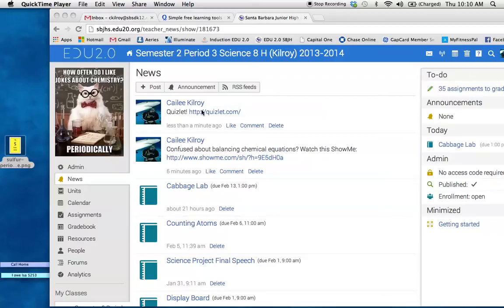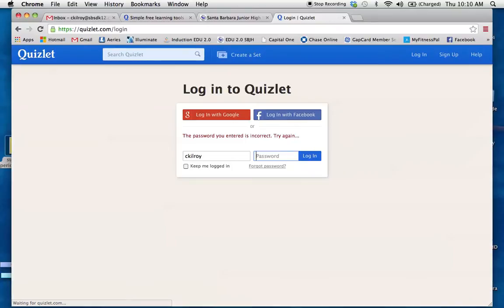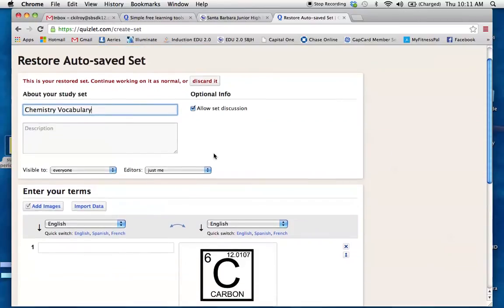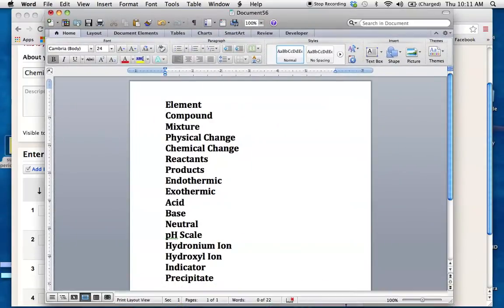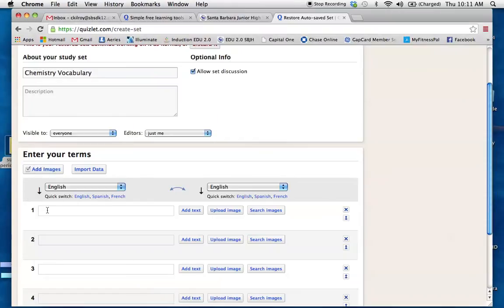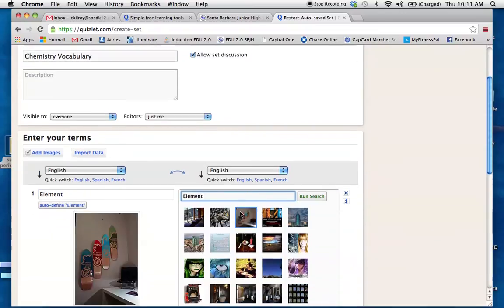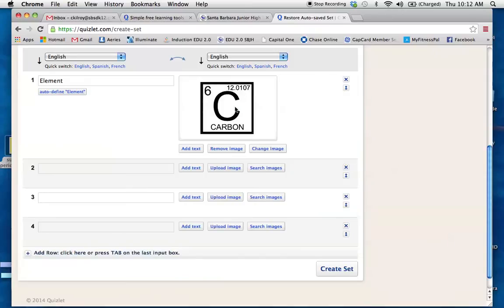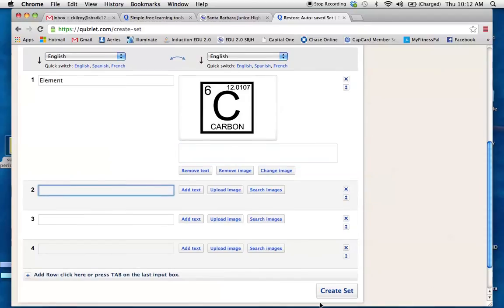Plan for 2 13